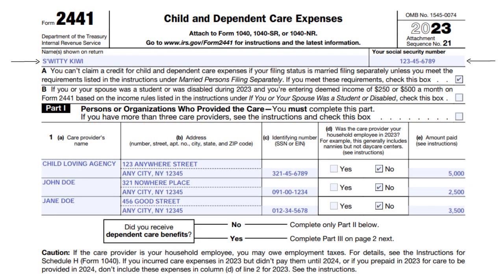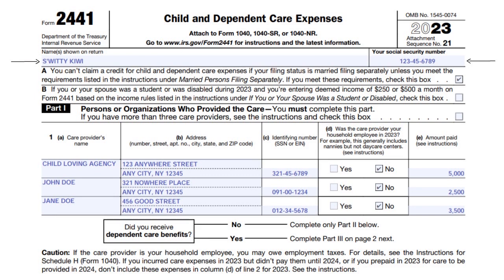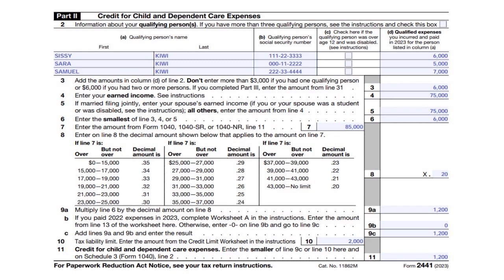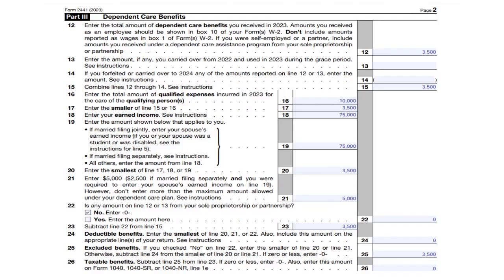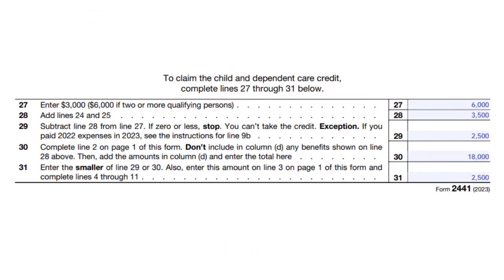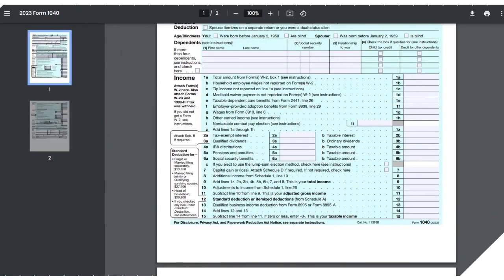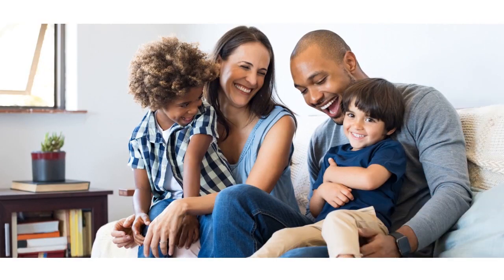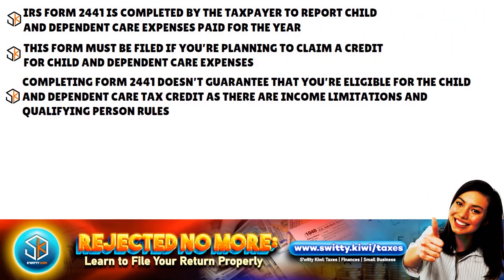Form 2441 Example Return (2025) | IRS Form 2441: What It Is, How to Fill It Out 💰 TAXES S5•E145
Form 2441 Example Return (2025) | IRS Form 2441: What It Is, How to Fill It Out. Ready to file Form 2441? Watch this video to learn all tips and tricks before filing.